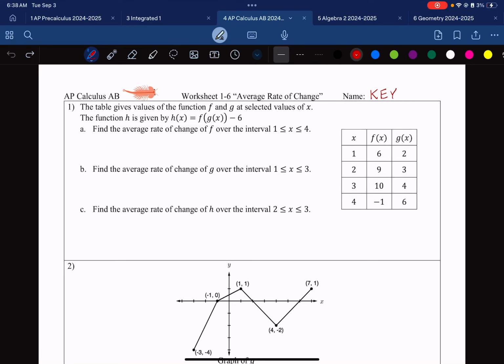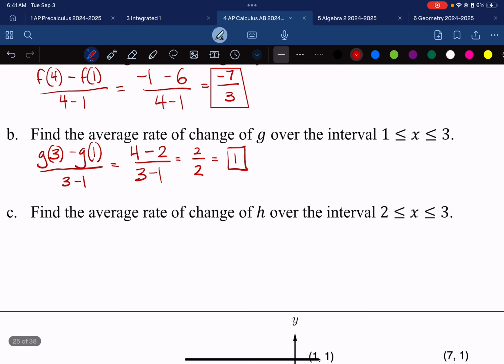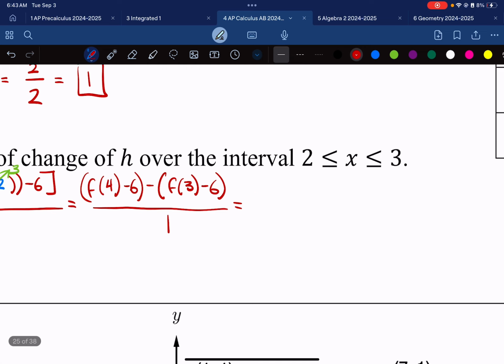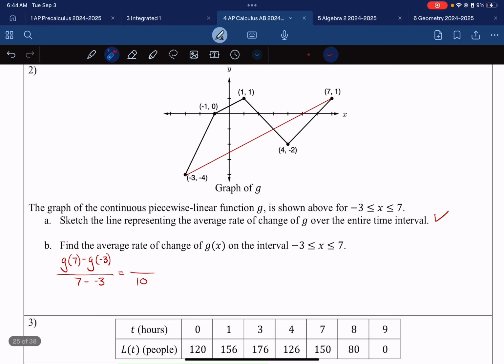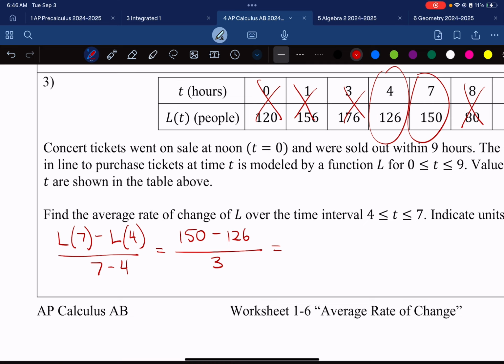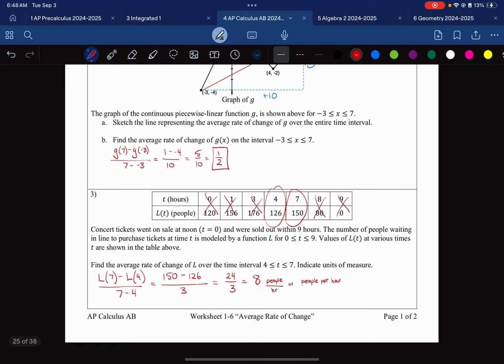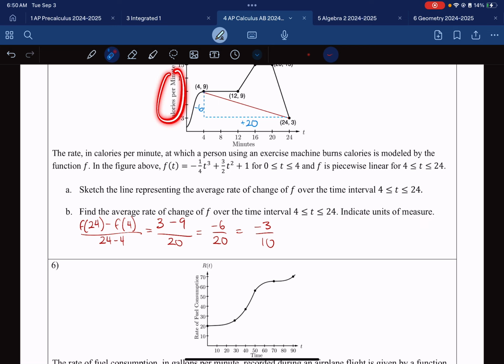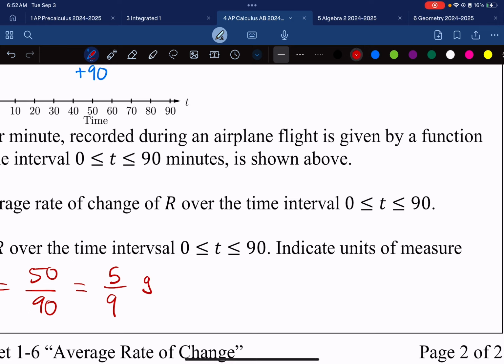AP Calculus AB Worksheet 1-6 “Average Rate of Change”